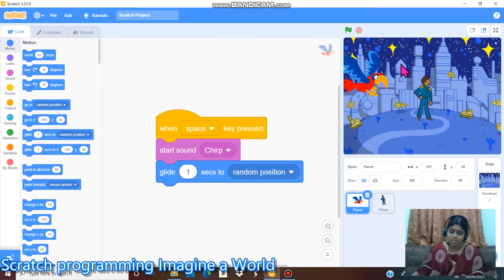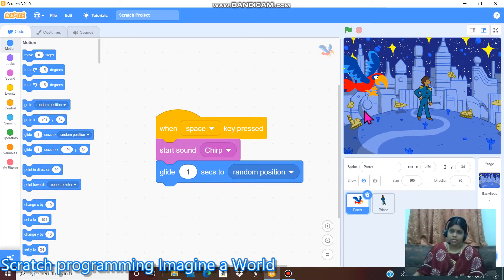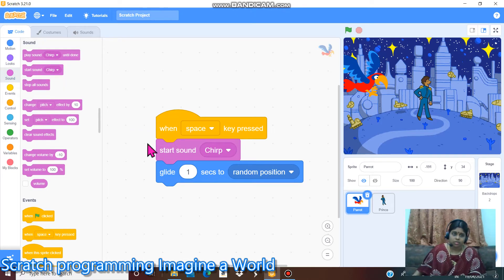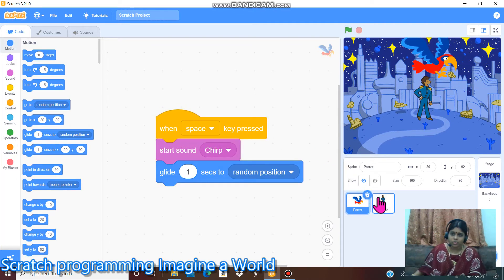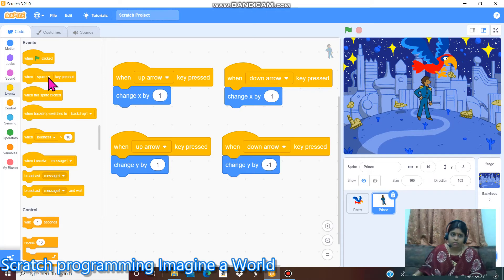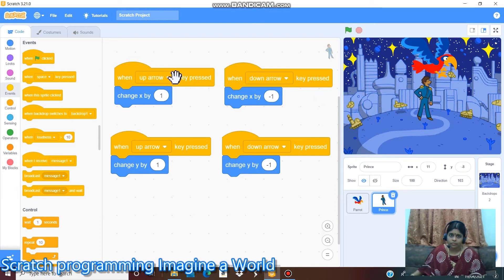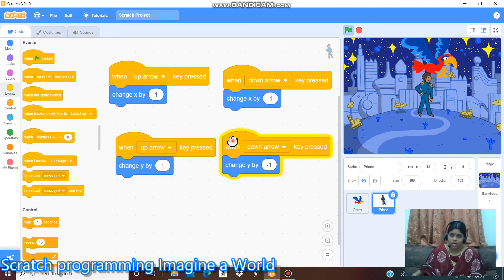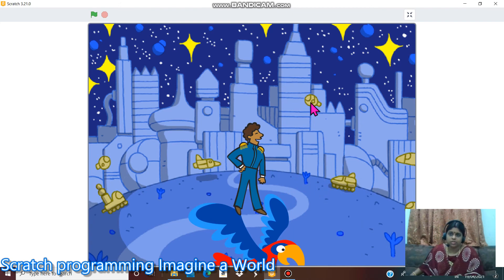Scratch Programming ||Project # 6👨‍👩‍👦‍👦 Imagine a world for Beginners👩👩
🌴🌴Video presented by  K. Lakshmi Priya 😐😑👨‍👩‍👧‍👦
Dedicated to Non Coding Experience People
I hope it motivates all viewers those who want to learn blocks programming
Learn it and share to your children and others
I can able to make better video in next time